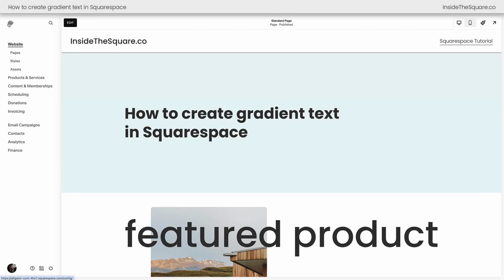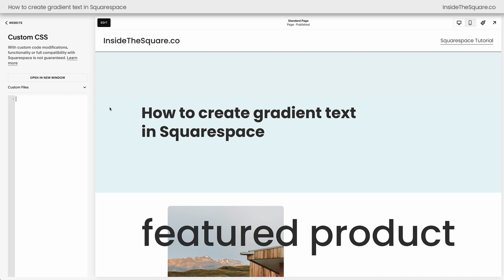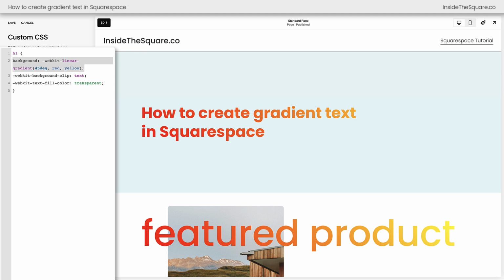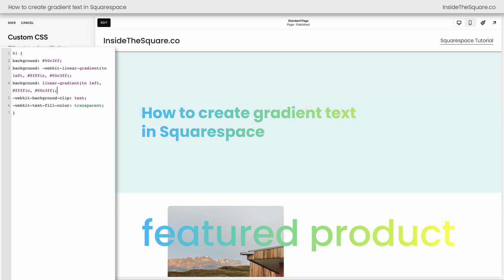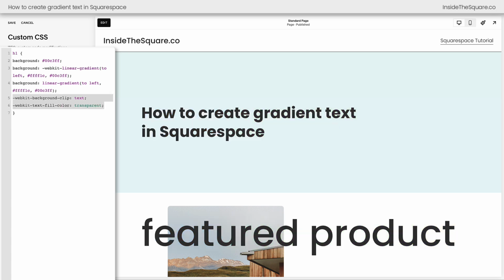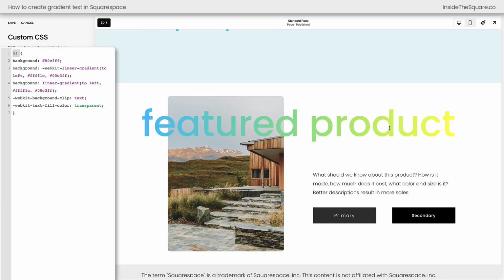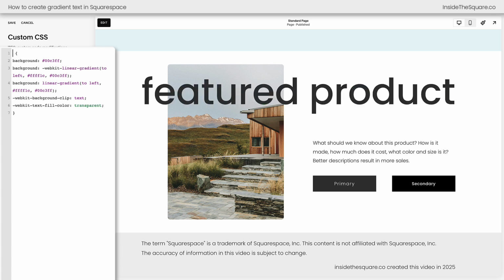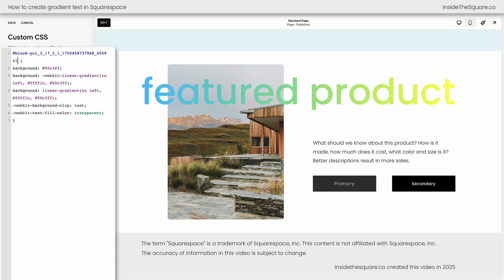How to Create Gradient Text in Squarespace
If you're ready to give your Squarespace website a splash of color in a creative new way, this tutorial is for you! In the video below, I’ll walk you through how to use a simple bit of custom CSS to add gradient effects to your text, and it looks amazing. 🤩

In this tutorial, you’ll learn exactly how to apply gradient text in Squarespace using a small but mighty piece of custom CSS. I’ll show you how to customize it with your own colors, limit it to specific sections using block IDs, and avoid common mistakes that mess with the layout. You'll also get links to my favorite gradient generators and a free guide to help you build your own color combinations from scratch.

Important Chapters
01:02 Breaking down the gradient CSS code
01:34 How WebKit properties create the gradient text effect
02:02 Changing which text the gradient applies to
02:24 Using block IDs to target individual sections
02:46 Tips for using H1 vs * (asterisk) selectors
03:25 Extra resources: Free Chrome extension + Gradient Guide
03:55 Final thoughts + Custom Coding AI assistant